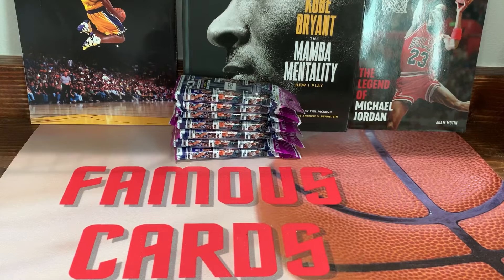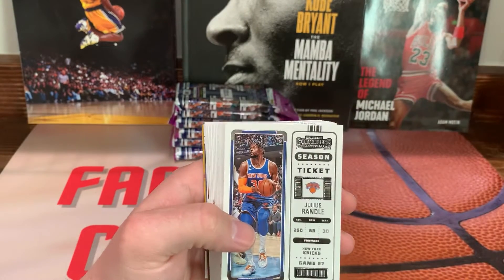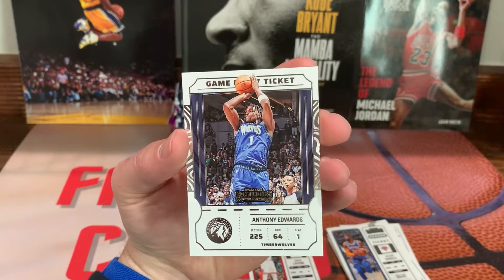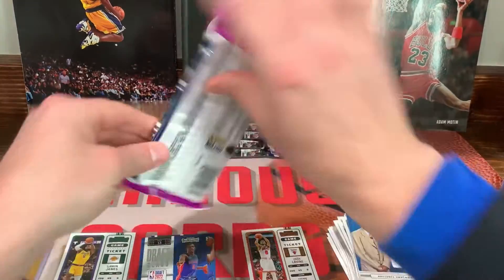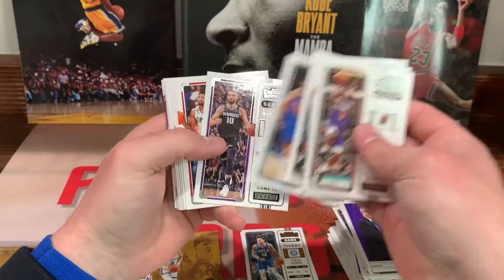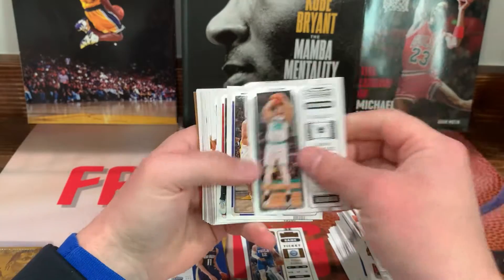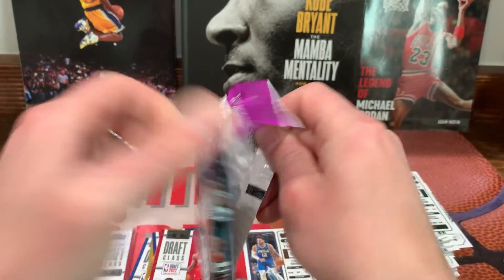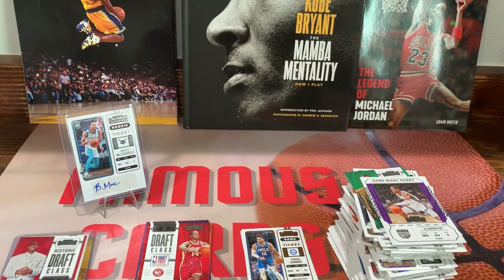💥ROOKIE AUTO PULLED!💥22-23 CONTENDERS BASKETBALL FAT PACK REVIEW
Hey what’s going on guys?! In this video I’ll be reviewing the new 22-23 panini contenders basketball fat pack. These were $6.99 a pack & pulled a rookie auto!  Let me know what you guys think of the pulls!  🔥